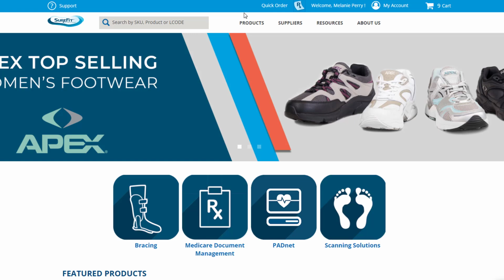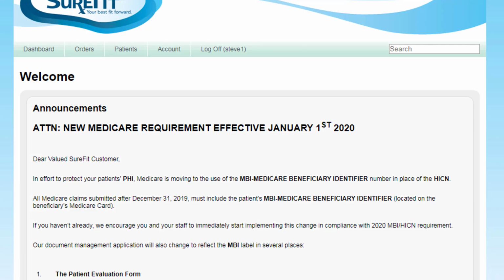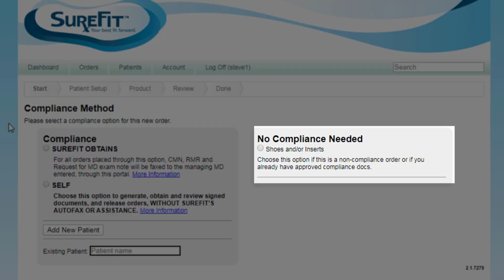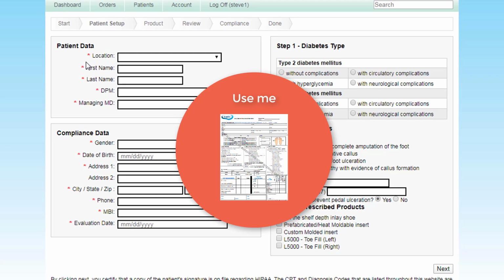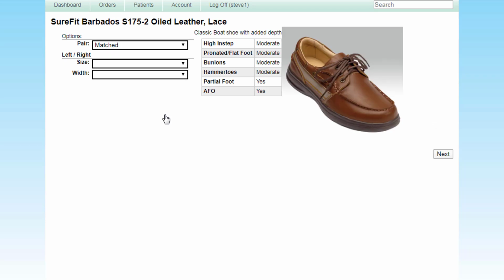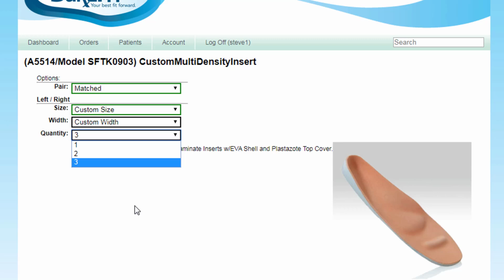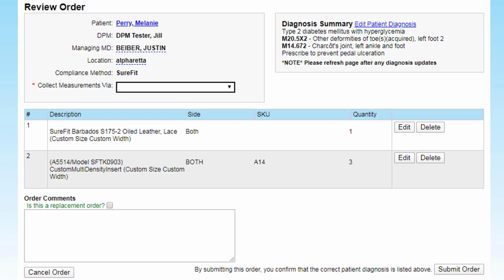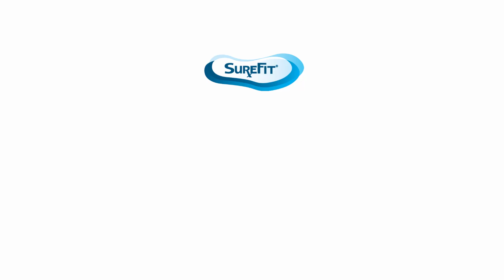Medicare Document Management (MDM) Portal Tutorial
Learn how to place an order in the SureFit Medicare Document Management (MDM) Portal. The MDM Portal allows you to order diabetic shoes and prefabricated/custom inserts and have your documentation reviewed by the SureFit MDM team.